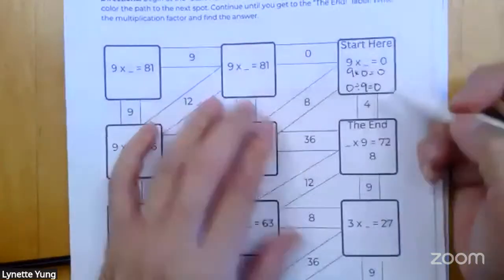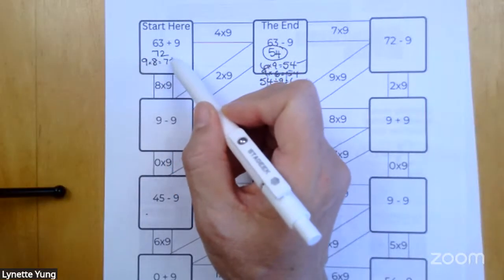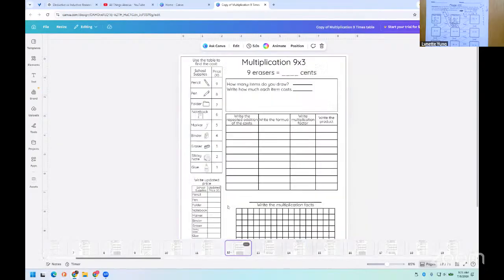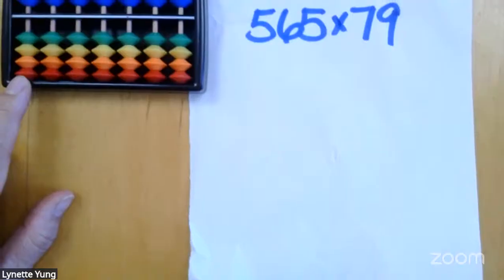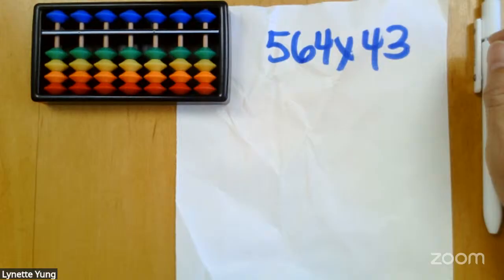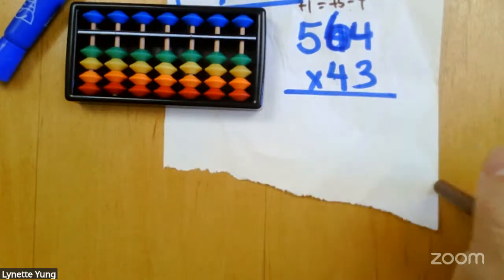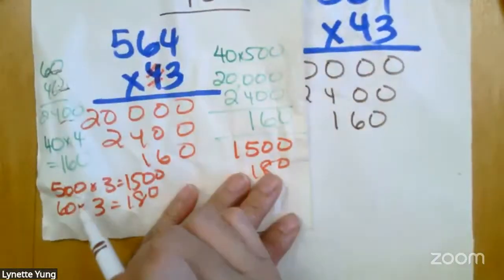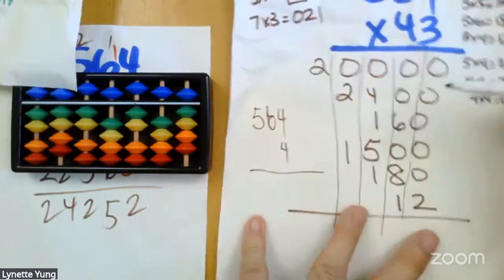All Things Abacus